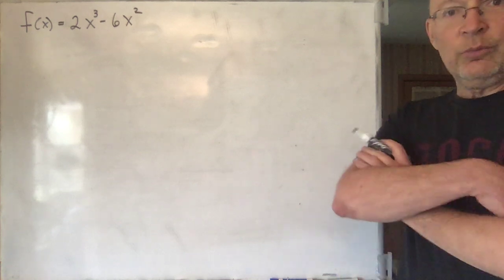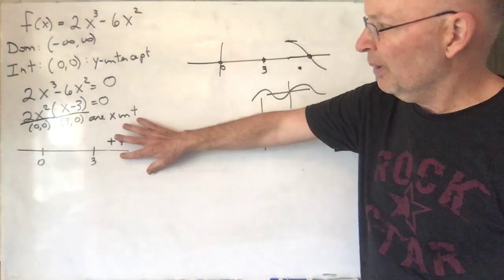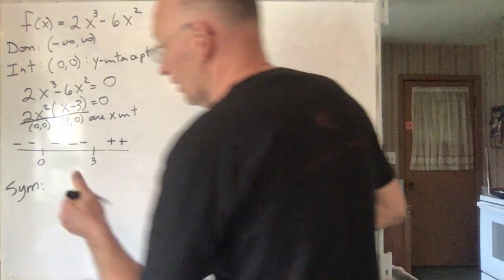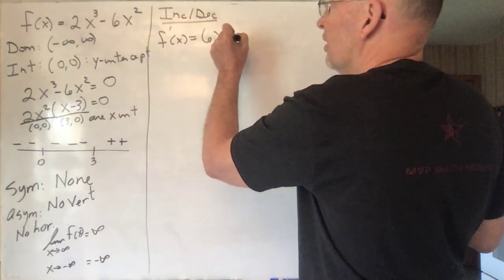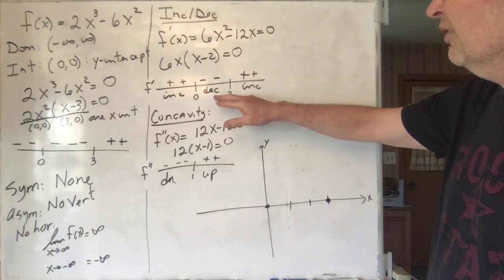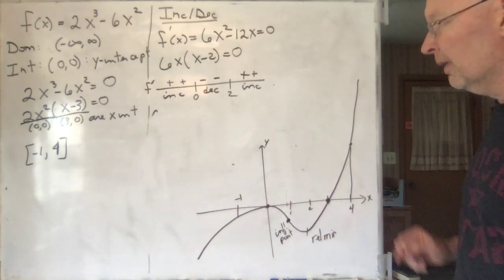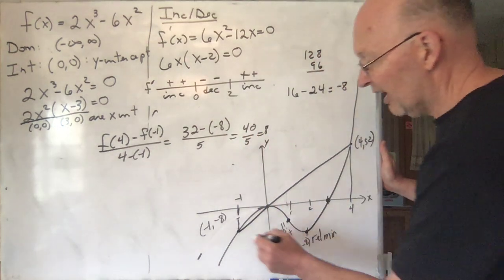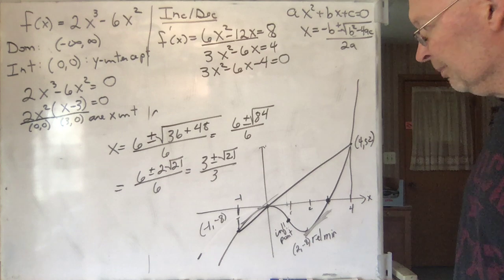Essentials of Calculus 32 Graphing polynomial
Graphing a polynomial: domain, intercepts, symmetries, asymptotes, inc/dec, concavity. Also use Mean Value Theorem.